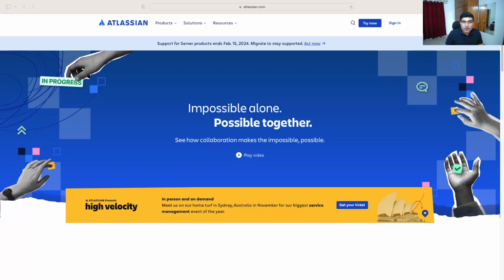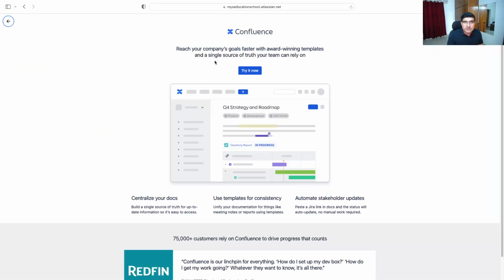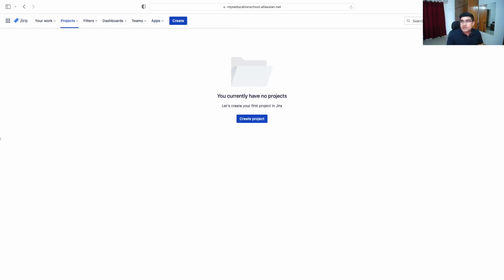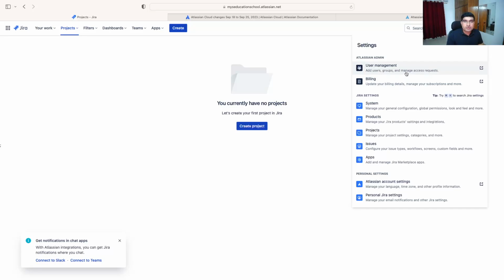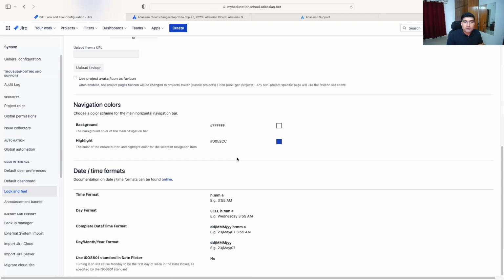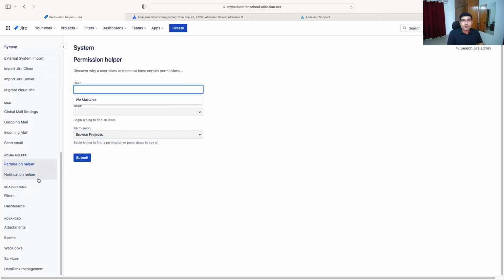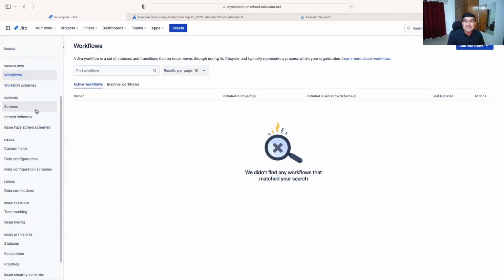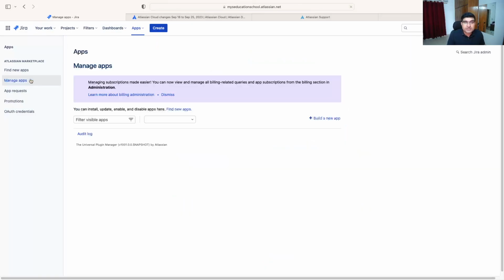Learn Jira Service Management Series 1 Part 1: About and Landscape Overview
- Introduction to Atlassian
- Introduction to Jira Service Management
- Making familiar with Jira landscape

Learn Jira Service Management in 1 day with personalised training workshop.